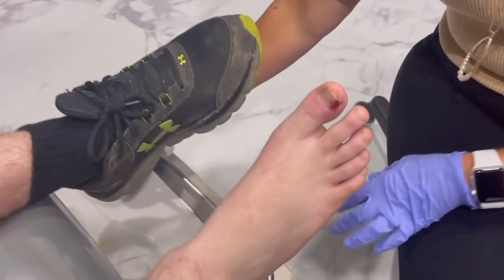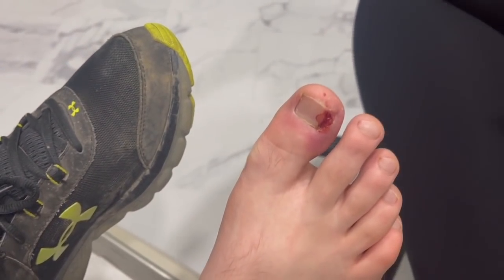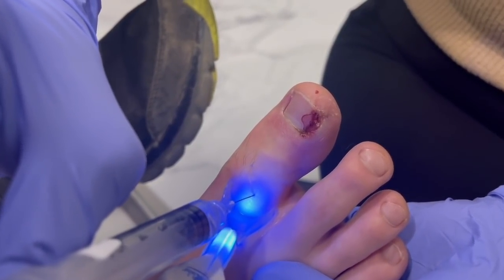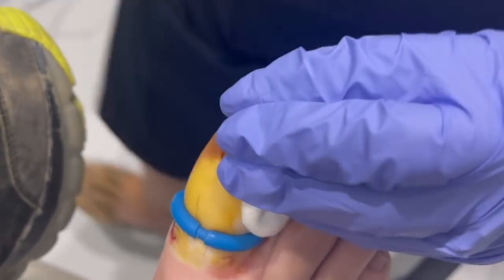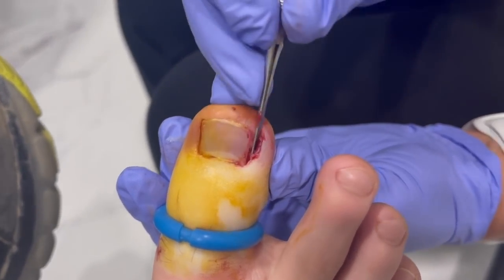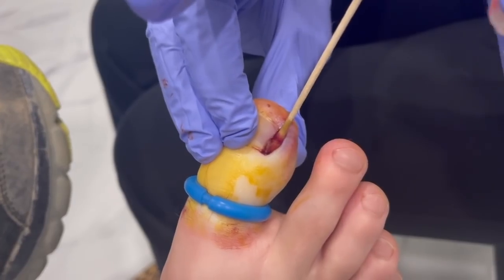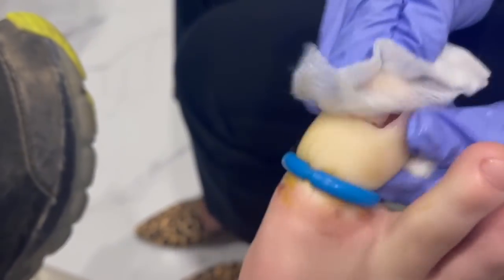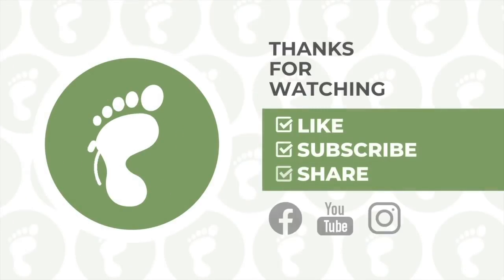OOEY GOOEY 🪛 INGROWN TOENAIL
We love a good DIY project 🛠... just not for your ingrown toenails!

A young patient has an ingrown toenail. He managed to dig out one side but needed our help to get the other side. Dr. Carter of Lexington Podiatry performs permanent nail removal to ensure the ingrown nail does not grow back.

The vibrator tool distracts patients from receiving numbing medication. The goal is only to feel pressure and no pain. Did the numbing work? Watch and find out!